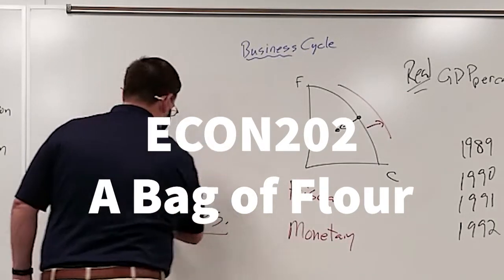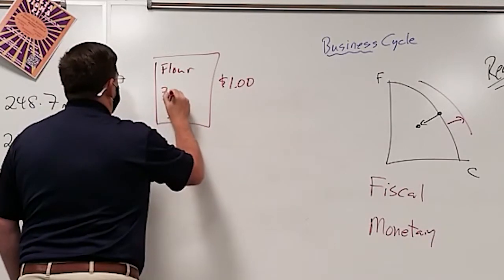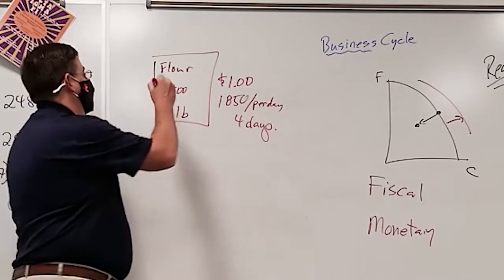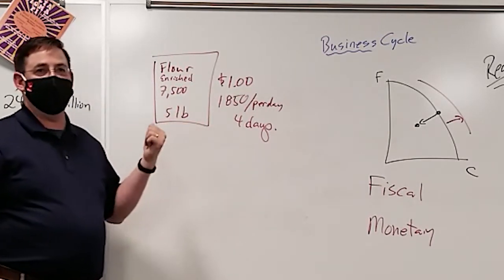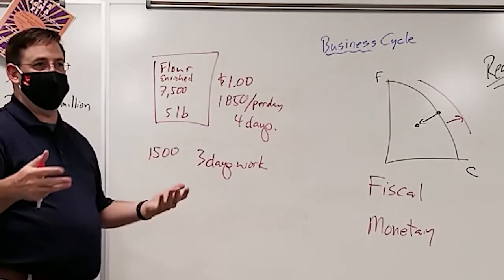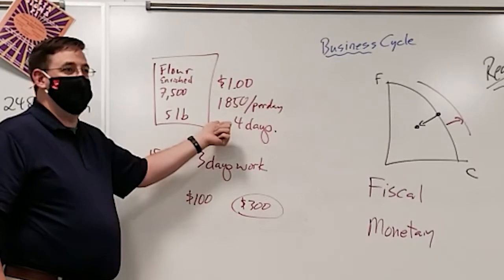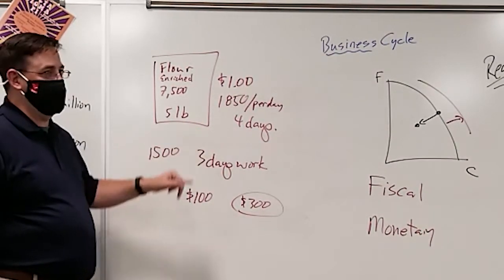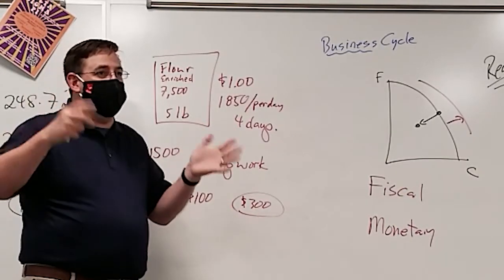ECON202 A Bag of Flour